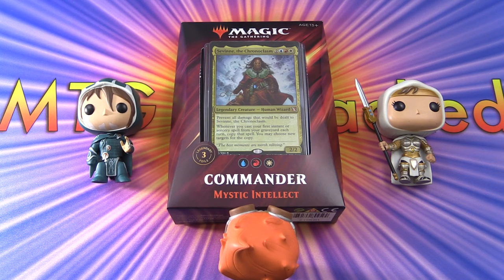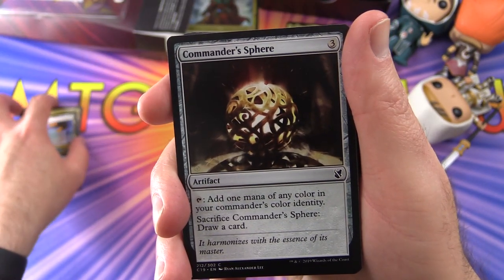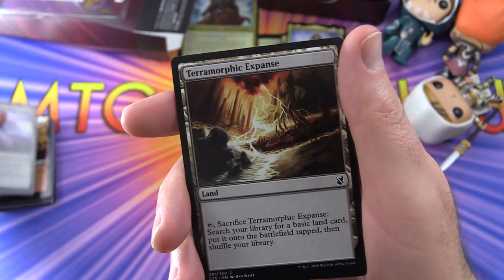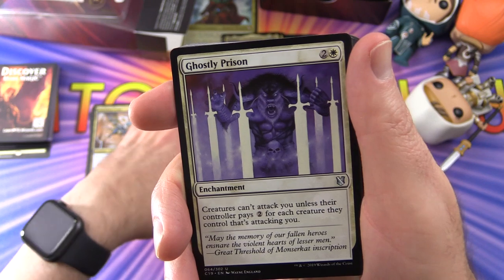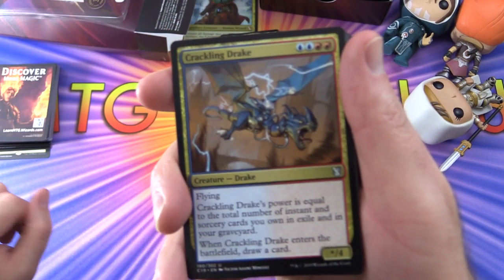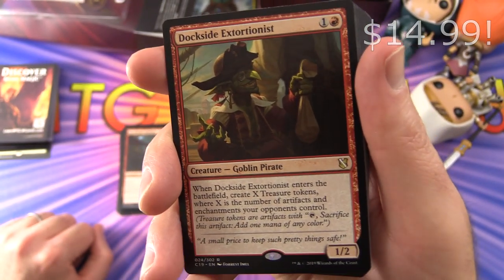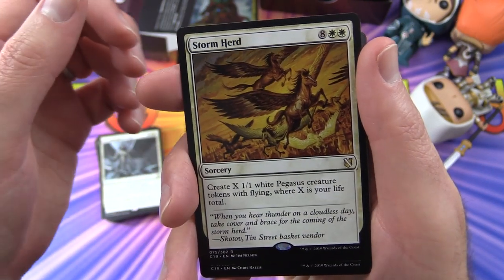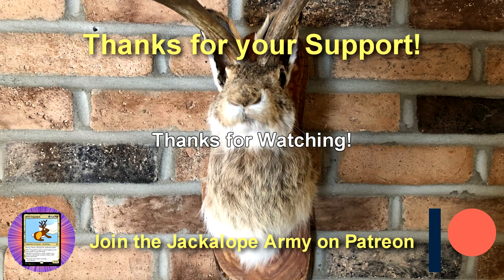Commander 2019: Mystic Intellect Unboxed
Unpacking the Magic The Gathering: Commander 2019, Mystic Intellect deck.